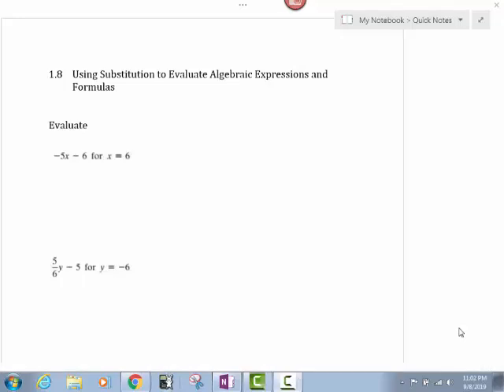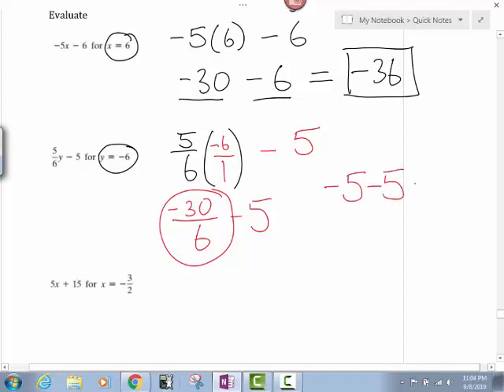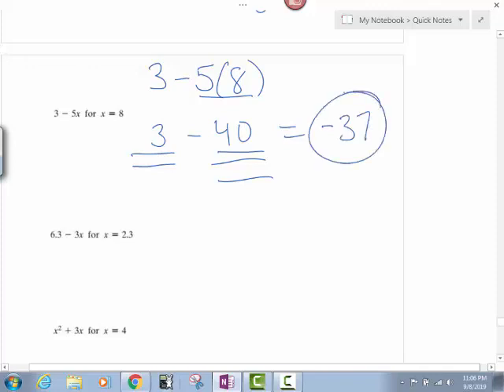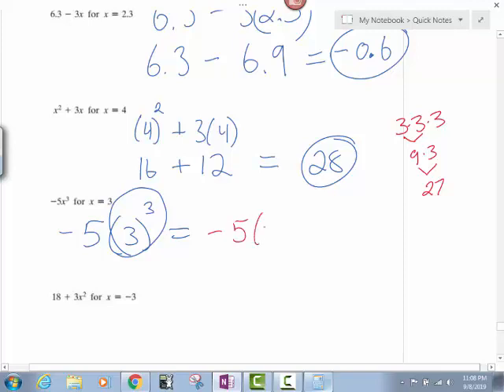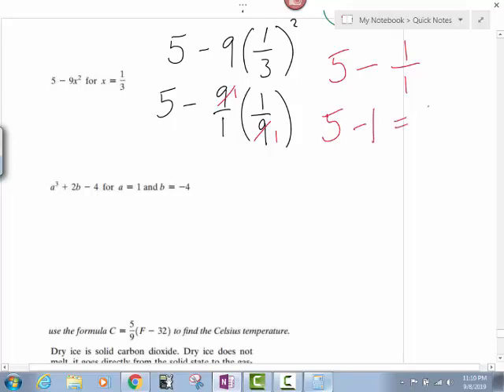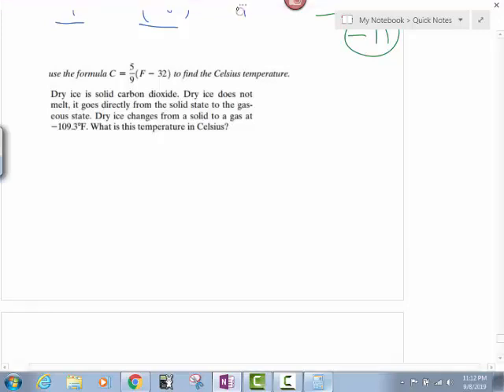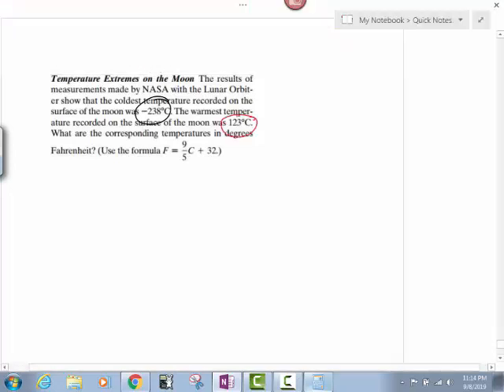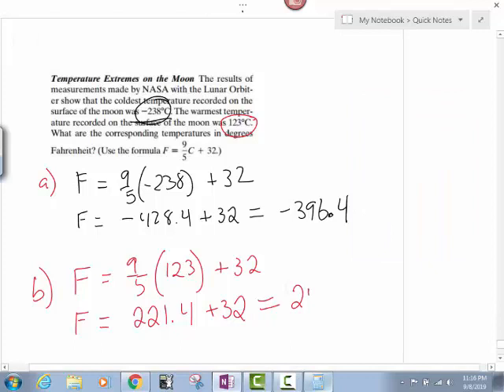1.8 MATH 100